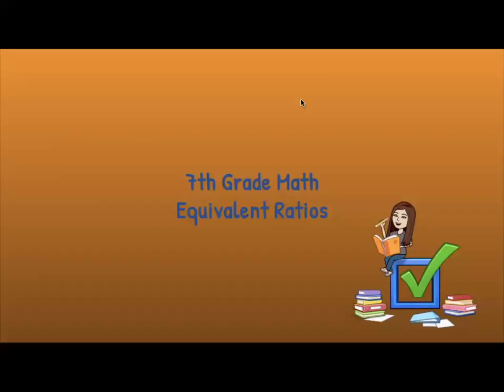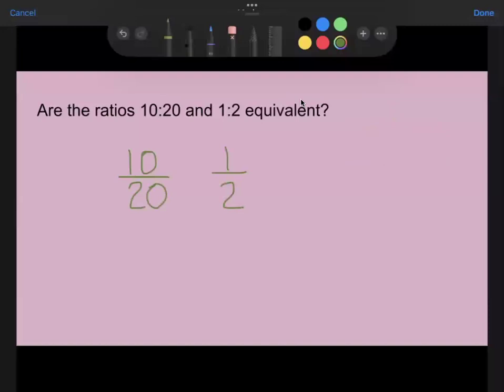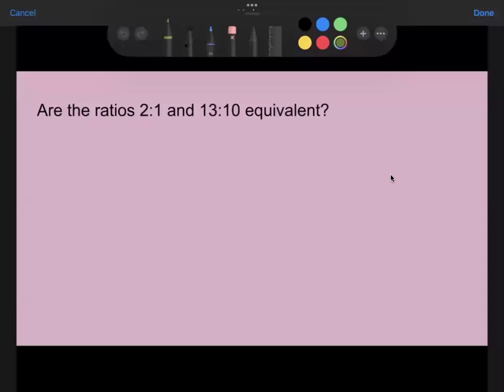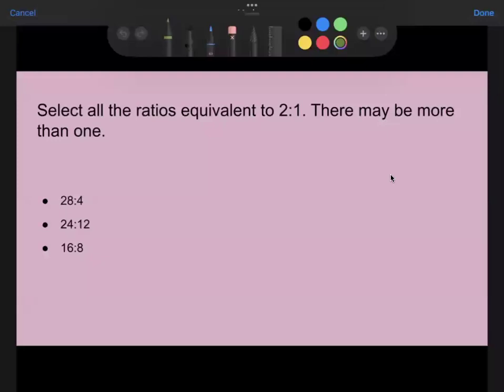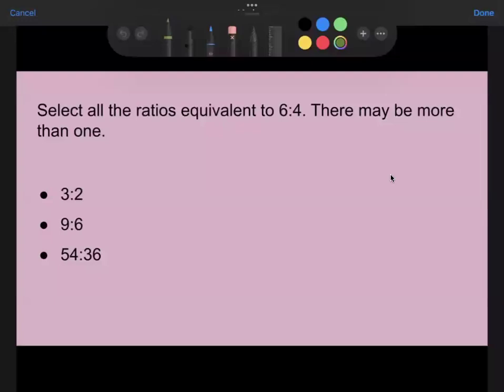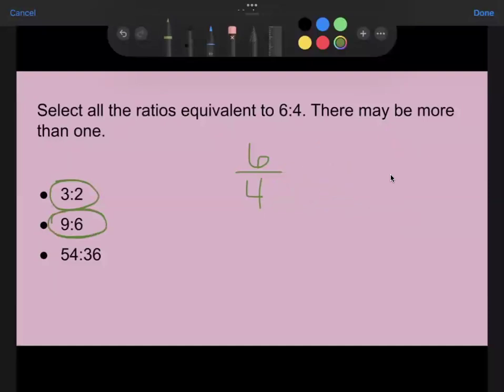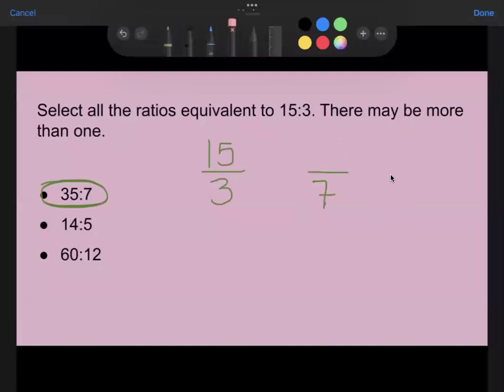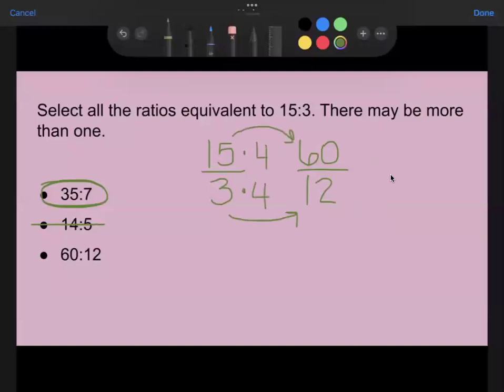7th Grade Math Equivalent Ratios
This video shows how to identify equivalent ratios as typically taught in seventh grade math, and includes five worked examples.